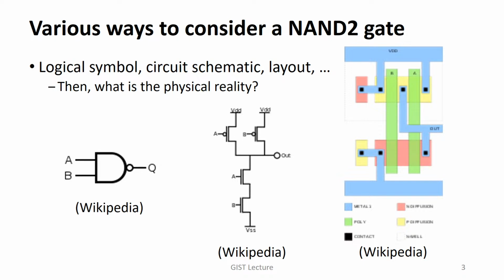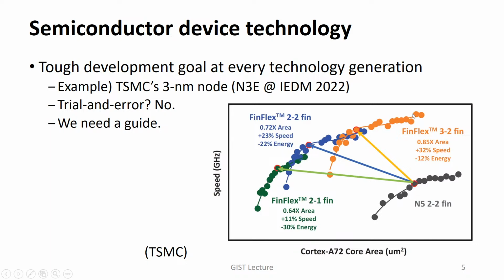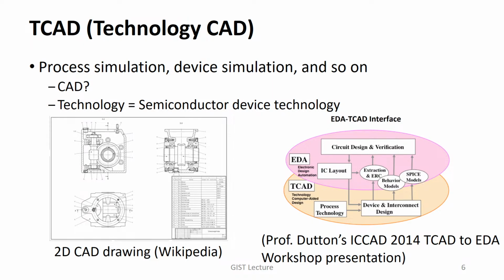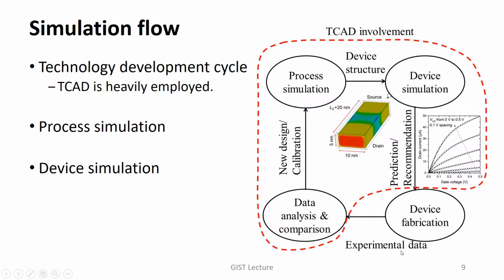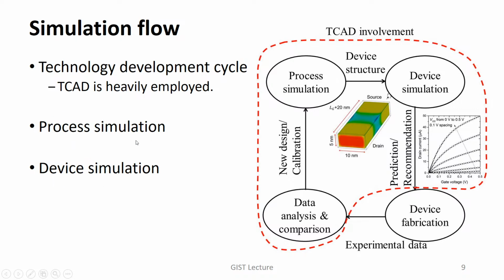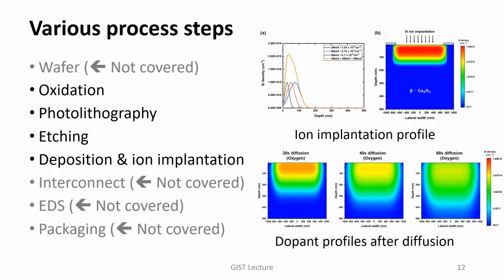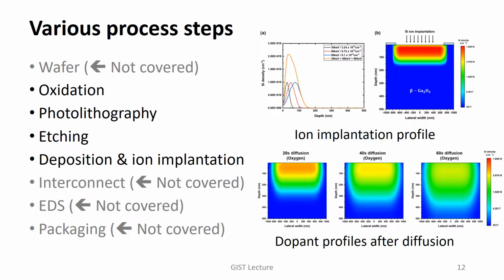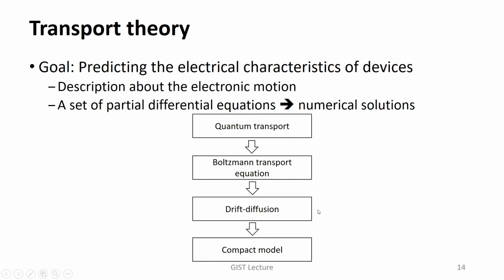[Eng][CM2023] Short summary of L1